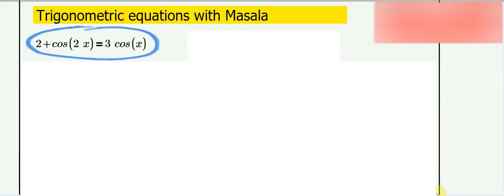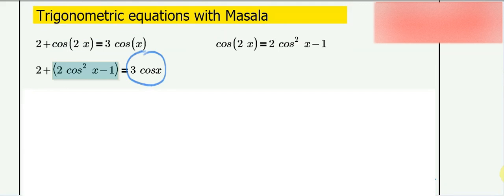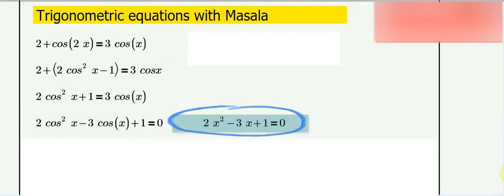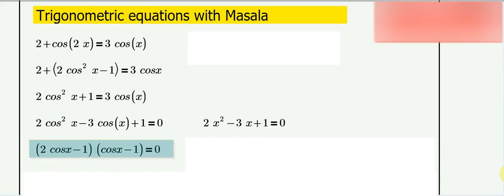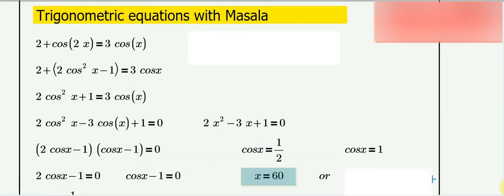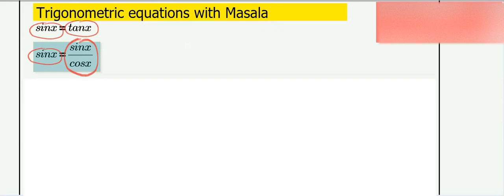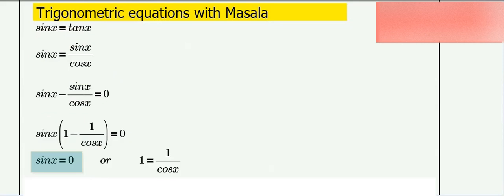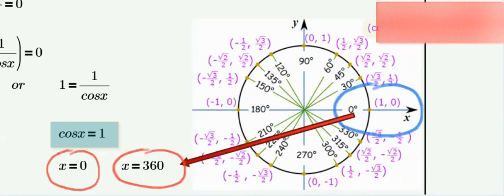Trigonometric equations part 2